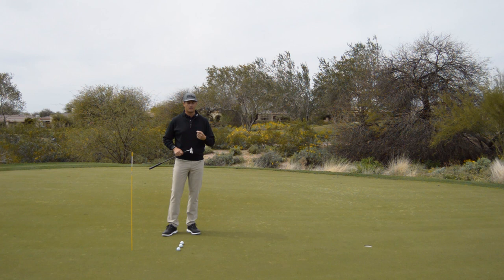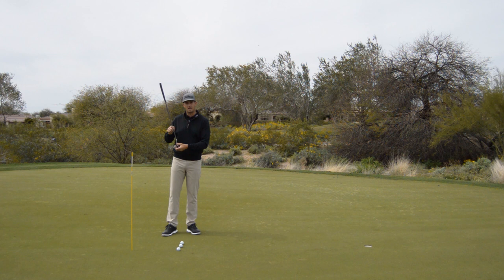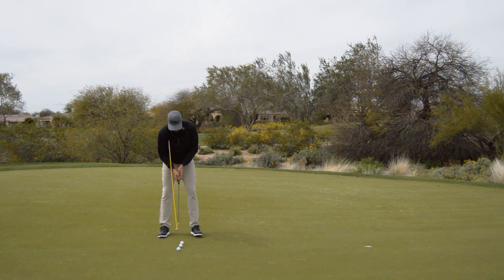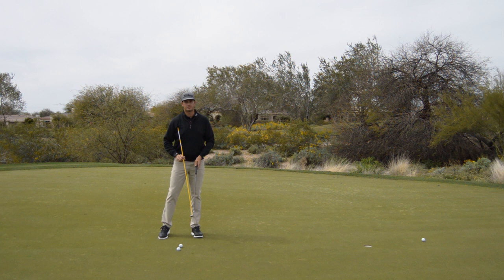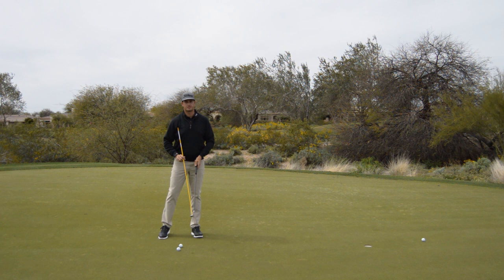Titleist Tips: Putting Drill for Consistent Speed Control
To make a putt in golf, you’ve got to match up a read with a speed. Speed is dependent on the quality of contact on the putter face, particularly how far north/south on the face you strike the ball. As Titleist staff instructor John Kostis notes in this video, most players are fairly proficient at reading putts and gauging the speed needed. They fall short, however, in developing a repeatable putting stroke that allows them to roll the golf ball the required speed. That skill only emerges when you learn to make center-face contact each time.

To help do this, John shares a great drill using an alignment stick that will allow you to feel consistent arc width throughout the stroke. When you build consistent arc width, center-face contact and hitting your putts solidly is as easy as rocking your shoulders.